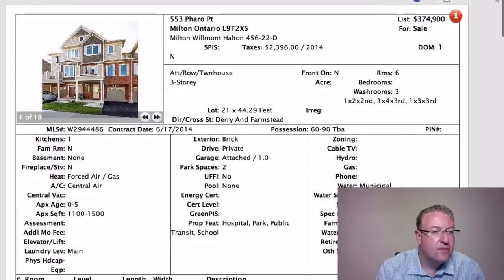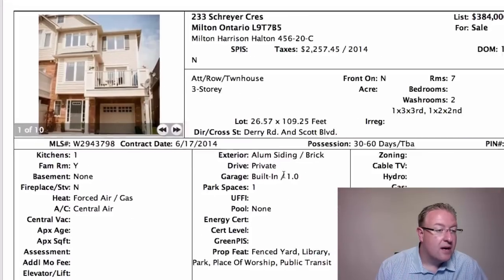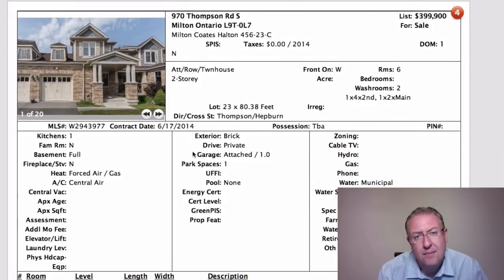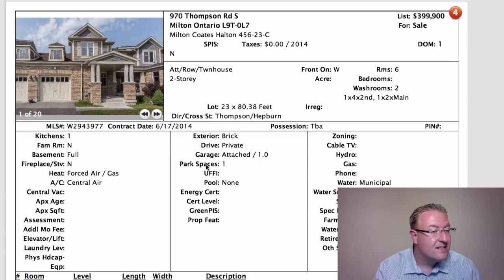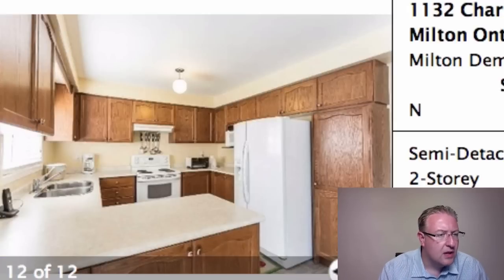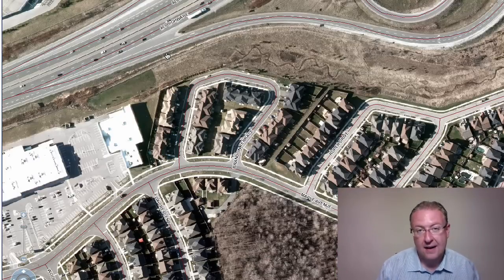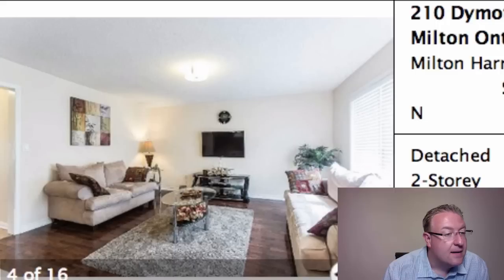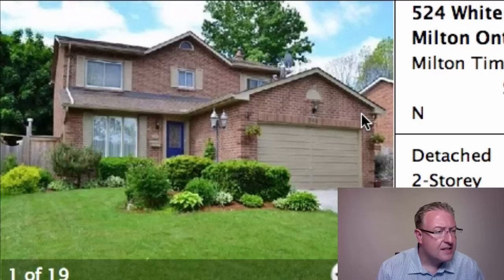Milton Daily Homes - June 18, 2014 - Love That Street Name!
- Although it's a quiet day with only nine properties, there's still some noteworthy places to mention.

Besides Higginbotham, Charlton Way is easily the best street name in town (wink, wink).  Come on, you have to admit... nothing beats Higginbotham.  It's just so much fun to say.  I can just picture an old English gentleman dressed like Sherlock Holmes.

And there's a super crazy smokin' HOT deal on Hamilton Crescent.  Unless they're holding back on offers, it's at least $20k less than I'd expect.  Townhouses at the same size usually list for more, and this is a semi-detached.

The home on White is excellent too, and I'll tell you the location that I could never personally live with.  Everyone is different though, and all it takes is one buyer.  Enjoy your day!